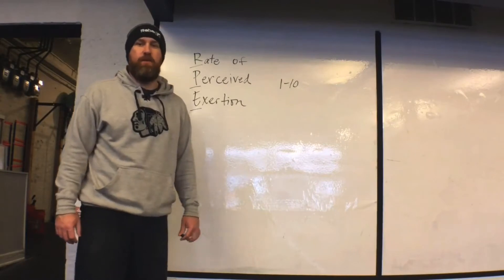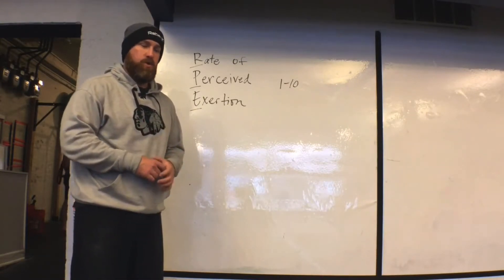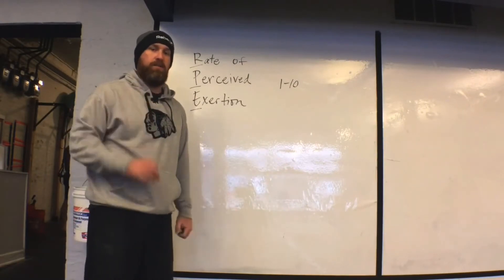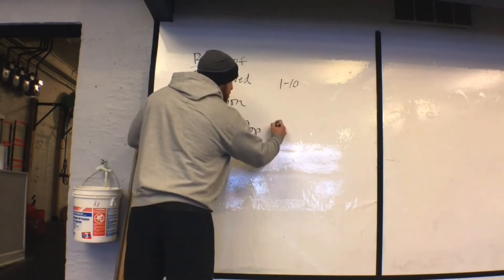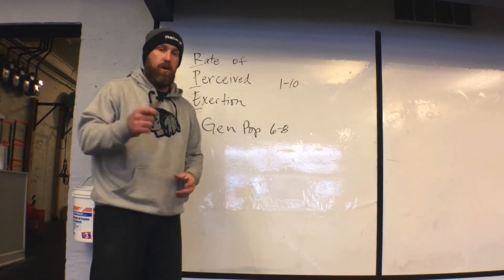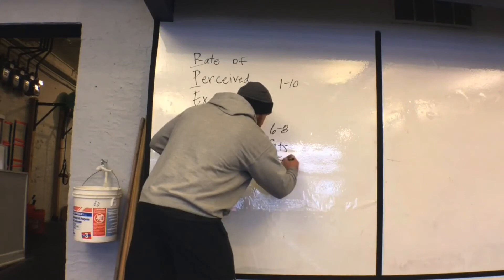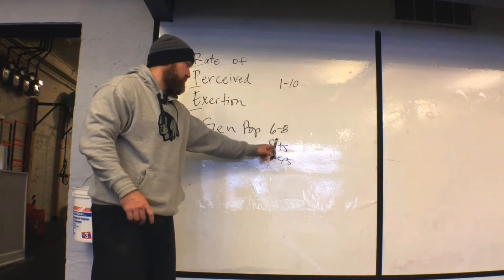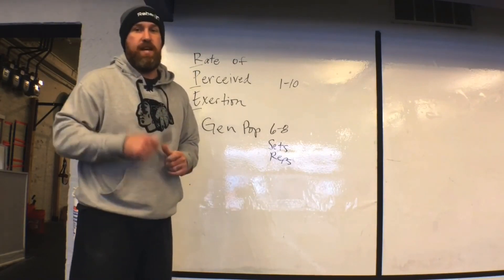Just the Tip: RPE for General Population